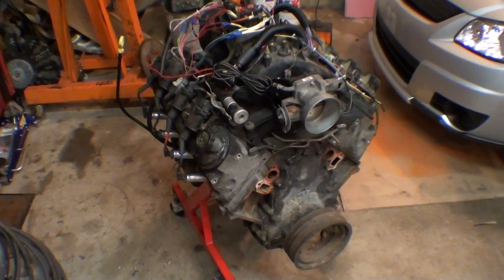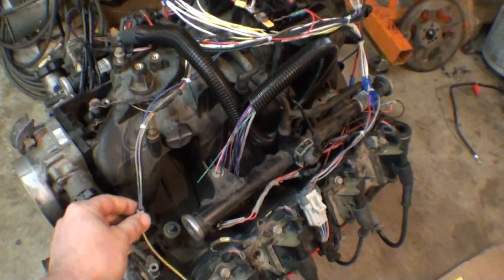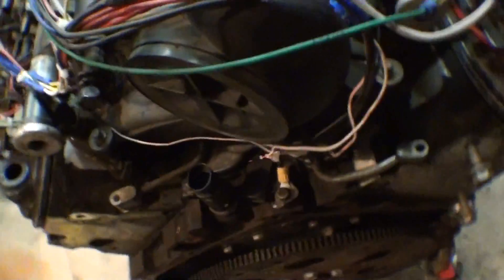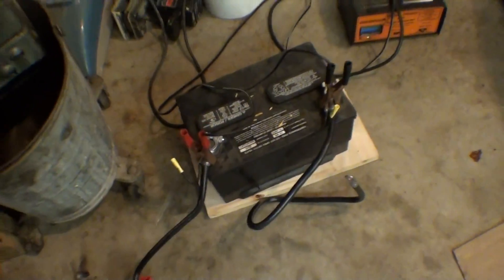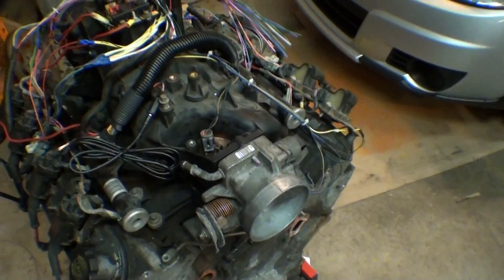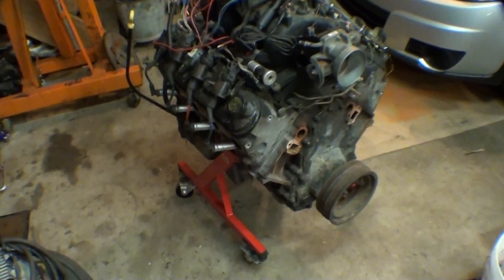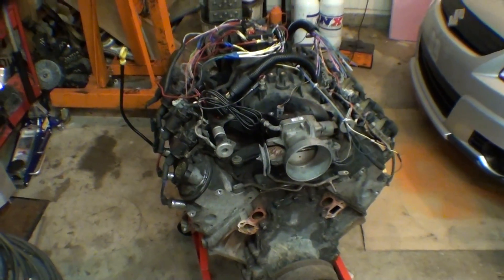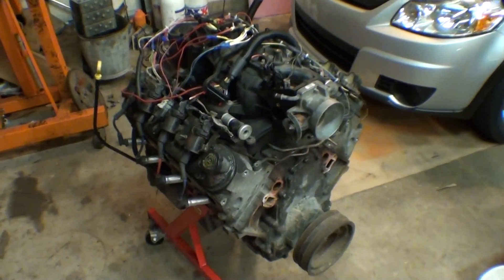1-7-13 micro2 test stand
quick video of how i am wiring up a short microsquirt harness to be removable with a truck intake, to test fire some motors we have laying around should be pretty neat